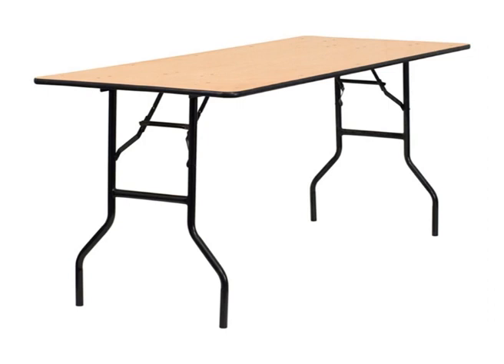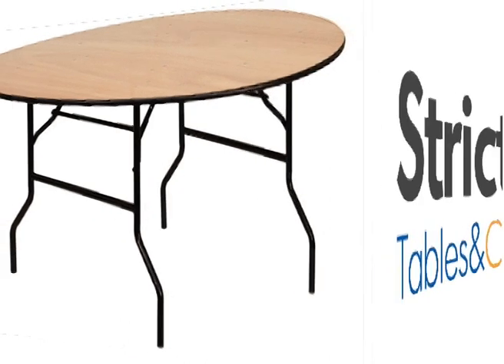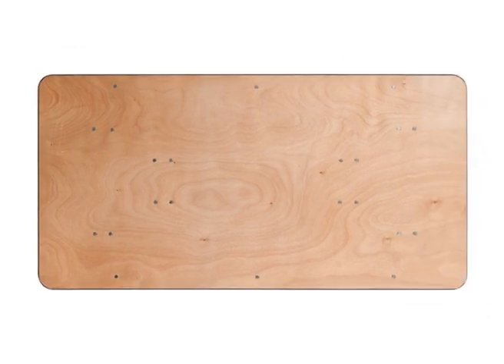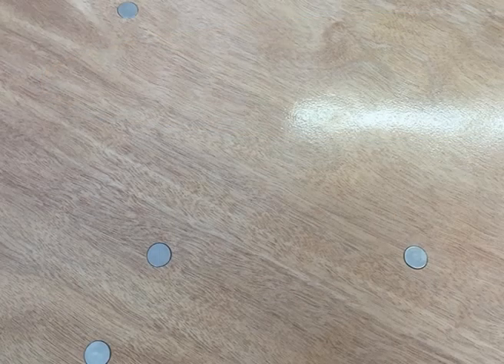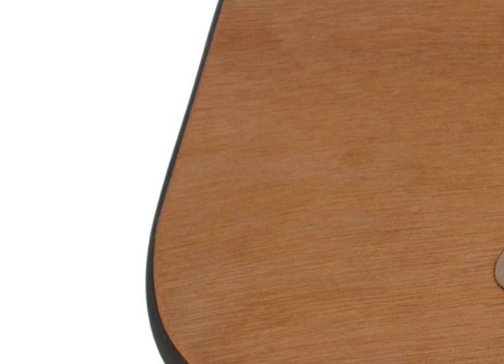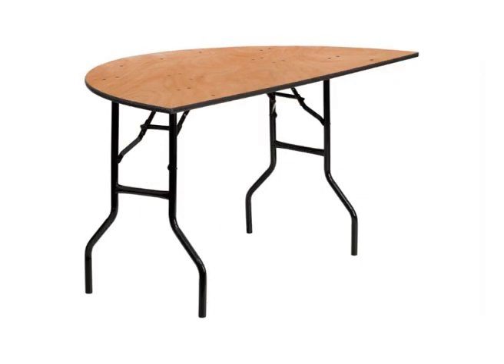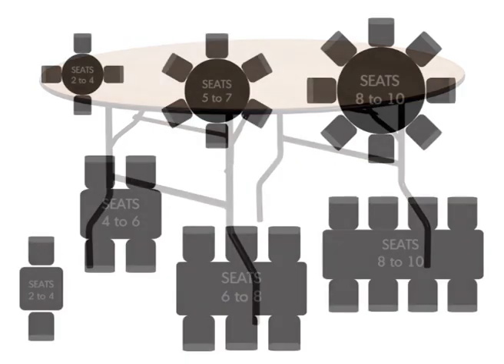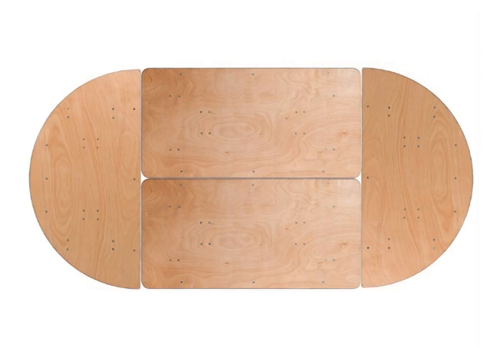Wooden Folding Tables | Strictly Tables and Chairs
Wooden Trestle Tables offered at Strictly Tables and Chairs.  We offer a wide selection of wooden folding tables in an assortment of shapes and sizes.  Great for your next banqueting